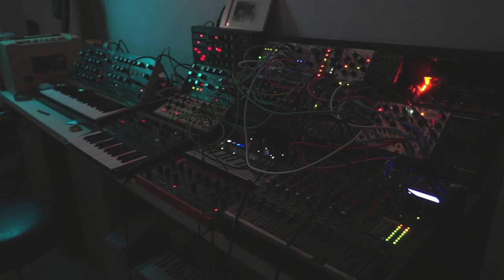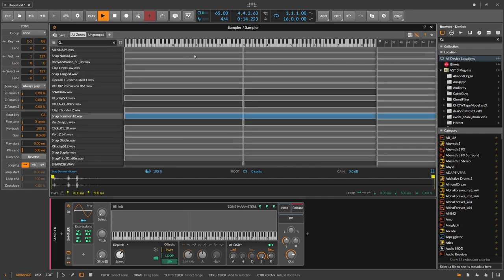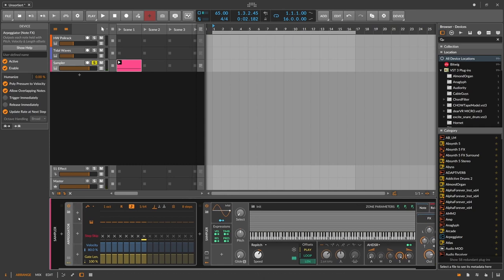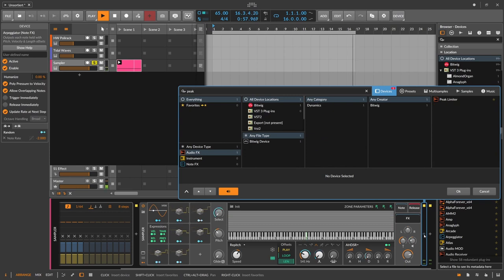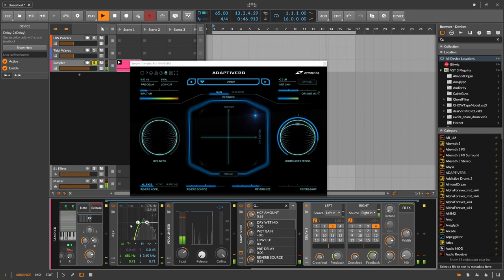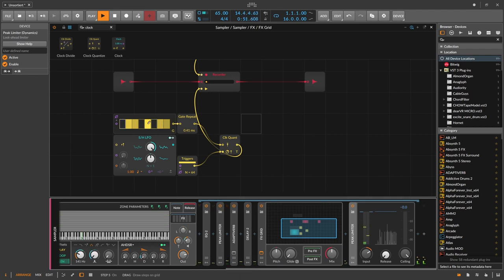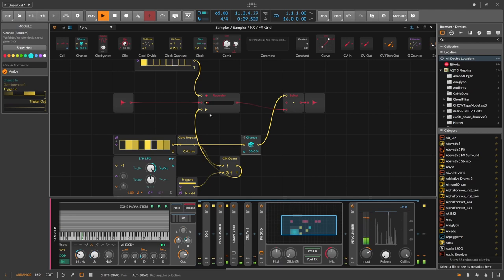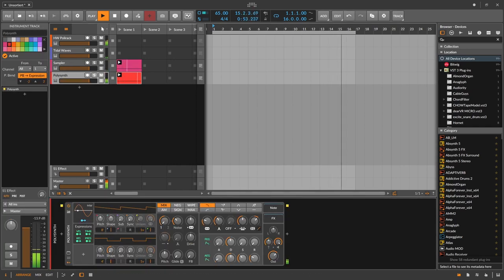could it be any sampler? glitch sounds with Sononym and Bitwig